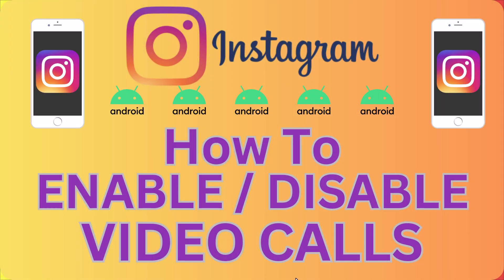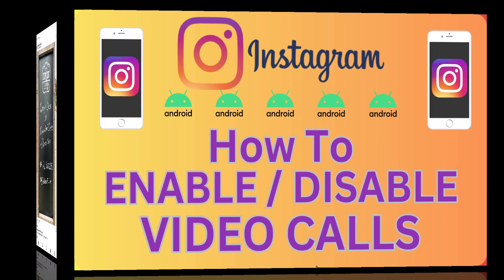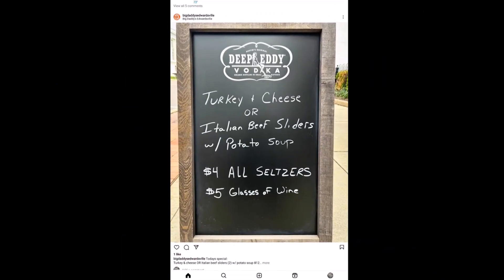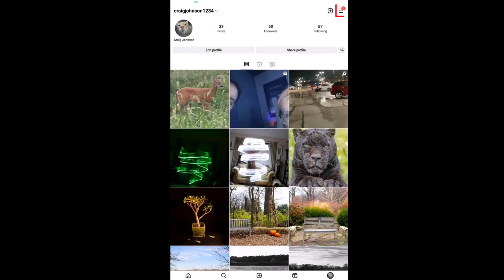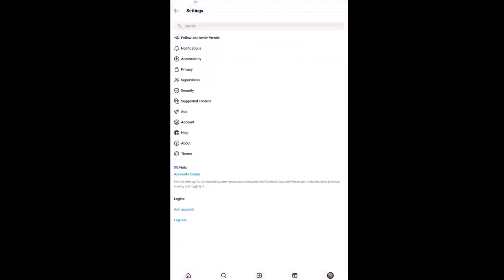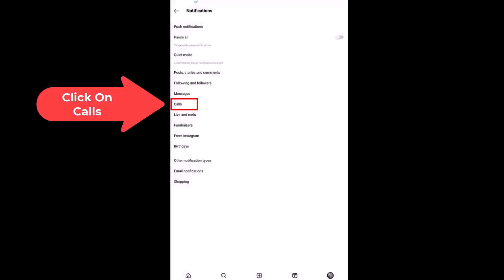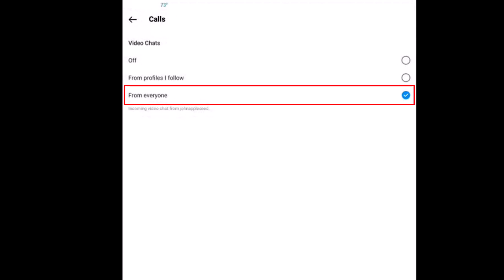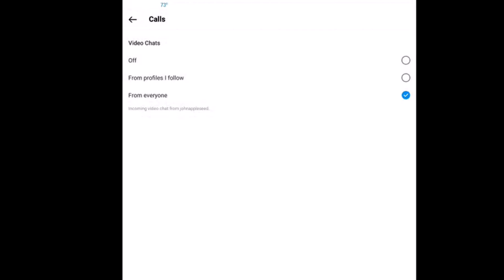How To Enable / Disable Video Calls On The Instagram App Using An Android Device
Master Instagram Features: How to Enable/Disable Video Calls on Android (App Tutorial)

Unlock the full potential of your Instagram experience with our comprehensive tutorial on enabling or disabling video calls on the Instagram app using your Android device. Whether you want to connect face-to-face with friends or maintain your privacy, I will walk you through the simple steps to customize your video call settings. Take control of your Instagram experience today and learn how to manage video calls like a pro!

Simple Steps
1. Open the Instagram app.
2. Tap tap on the "Profile Icon" in the lower right corner.
3. Tap on the 3 bar hamburger menu in the upper right corner.
4. Tap on "Settings".
4. Tap on "Notifications".
6. The new page will give you 3 choices for receiving or denying video calls

Chapters
0:00 How To Turn On Or Off Video Calls On Instagram Using An Android Device
0:15 Open The Instagram App
0:25 Tap On The Profile Icon At The Lower Right Corner
0:35 Tap On The 3 Bar Menu In The Upper Right Corner
0:45 Tap On Settings
0:55 Tap On Notifications
1:05 Tap On Calls
1:15 Select From The 3 Choices On Video Calls